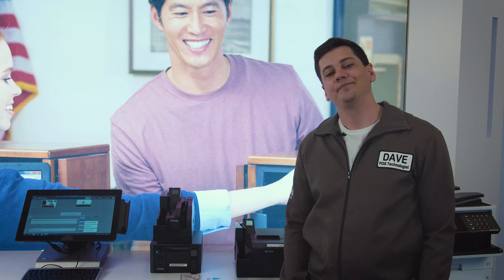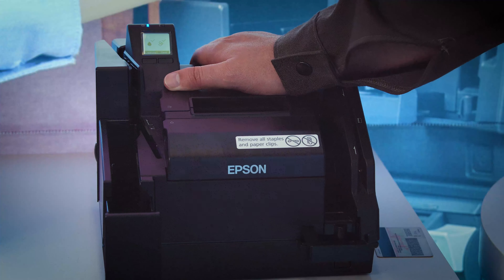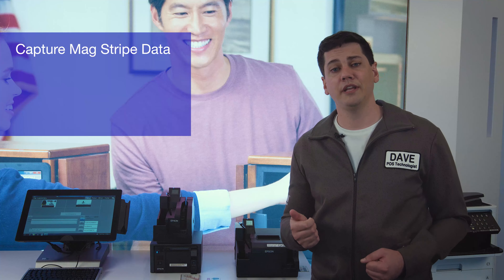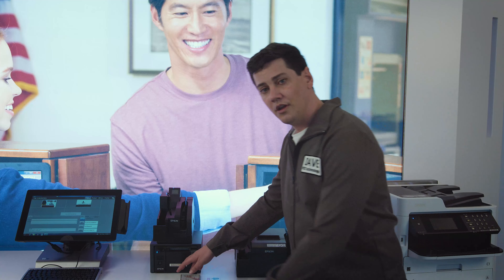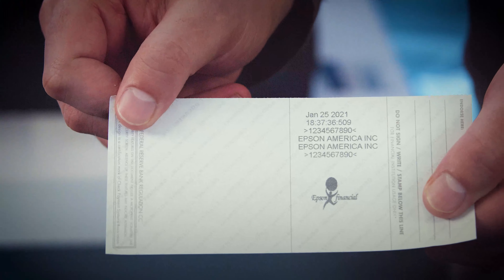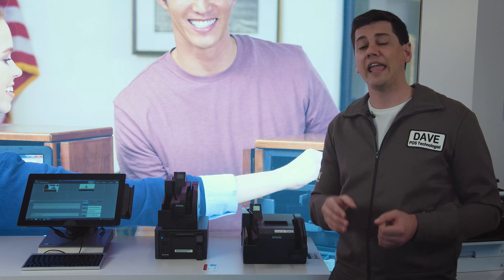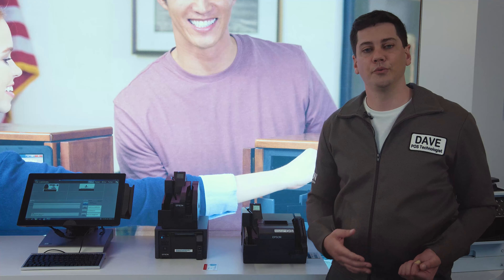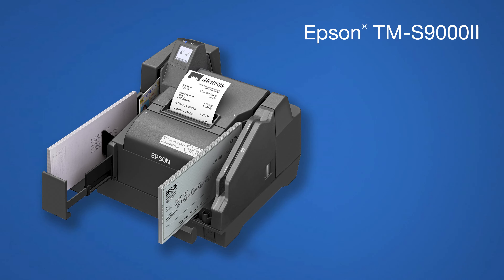Epson® TM-S9000II | Teller Receipt Capture Solutions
Watch how the space-saving Epson TM-S9000II replaces four or more peripherals used in a teller station. Using only two cables, it can quickly scan up to 225 checks per minute, provide printed endorsements, print cashier’s checks, cut sheets, capture mag stripe information, scan IDs and has an integrated thermal printer.